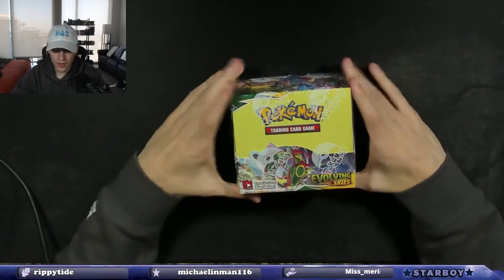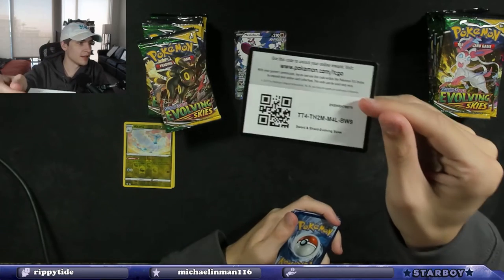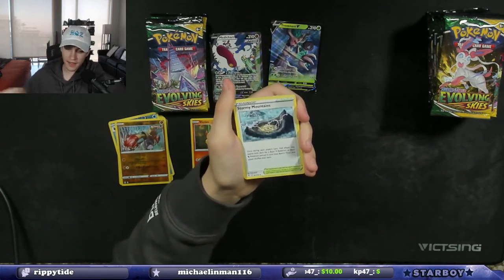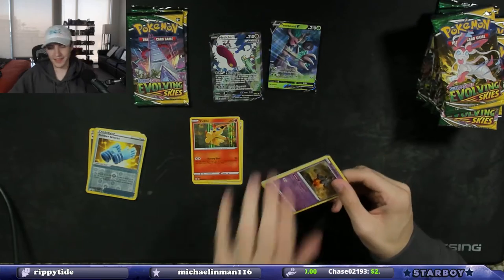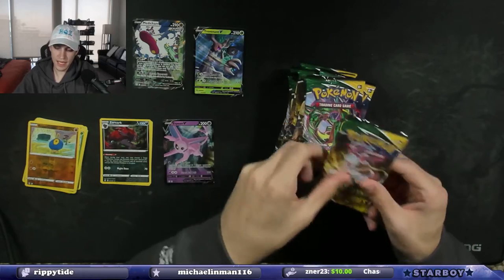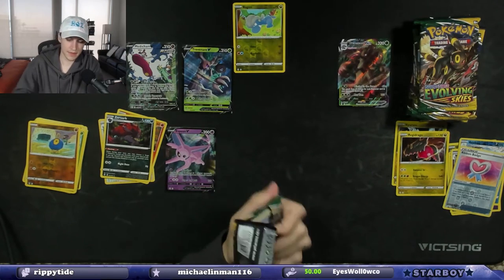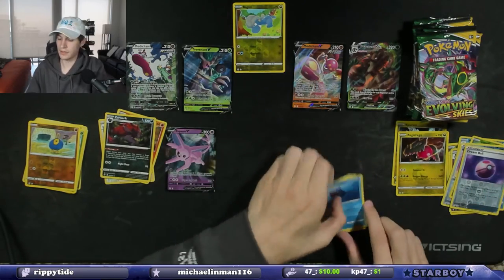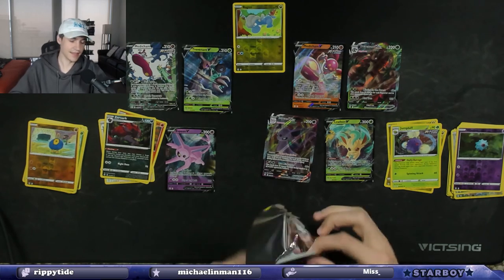Another Alt Art!?!? Evolving Skies Booster Box Opening!